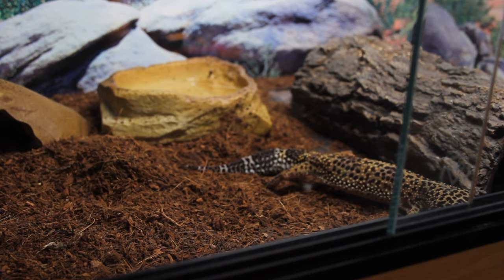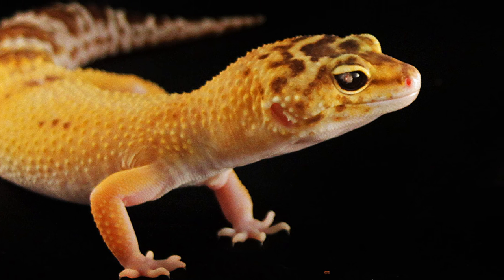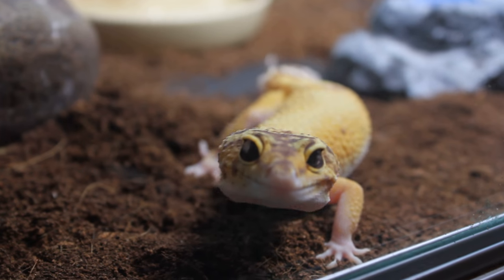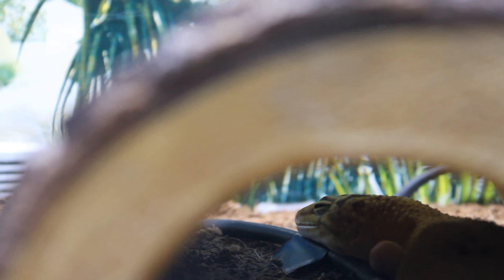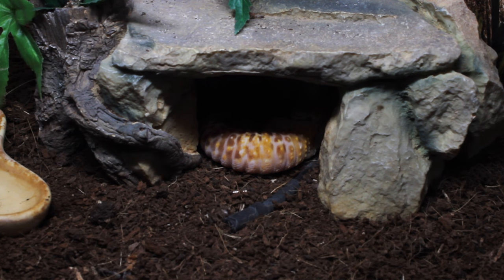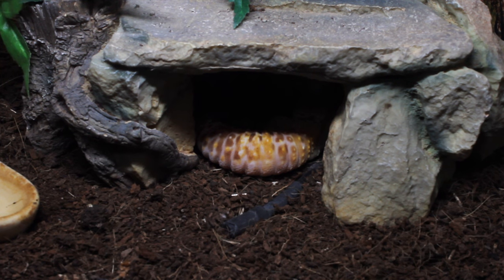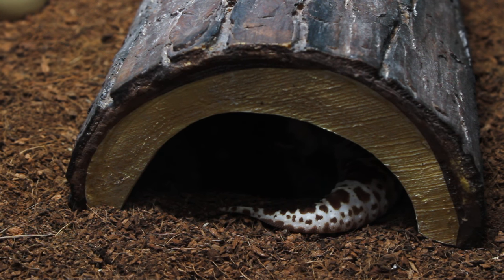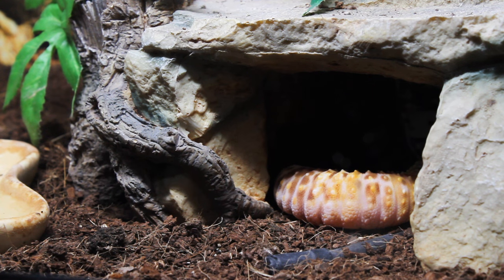Albino Leopard Geckos & UVB Lighting!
In today's video I give an update on how my albino Leopard Geckos are getting on with UVB for the first time in their lives. However it's my 'wildtype' Leopard Gecko that shows the most surprising results.

LAST FEW TOPS LEFT...

If you can't find it where you are, go onto your normal eBay and search 'Leopard Gecko Talk Official T-Shirt'. I ship worldwide! :)